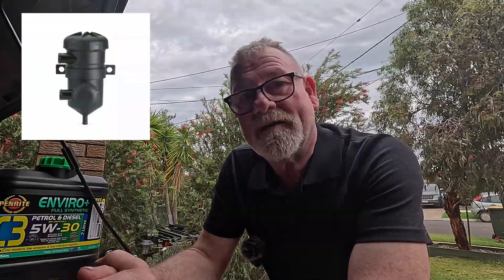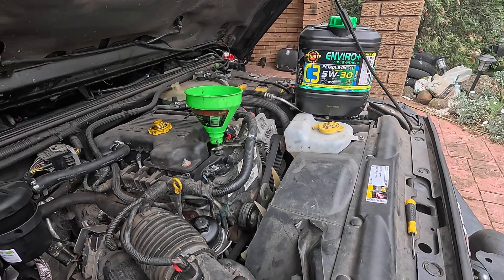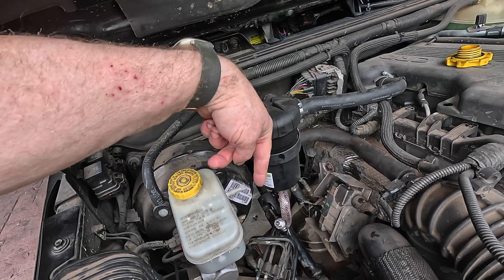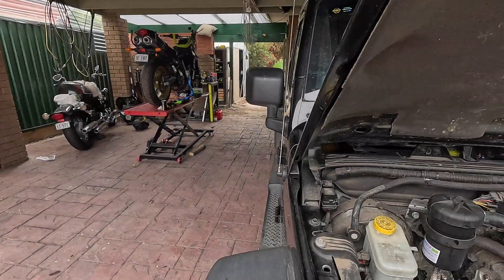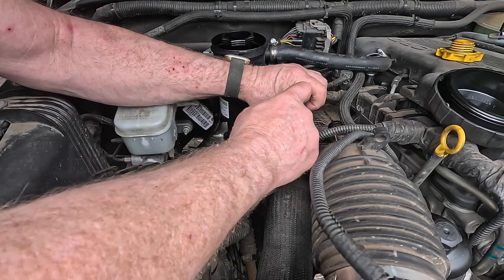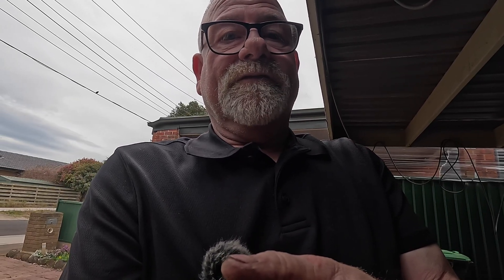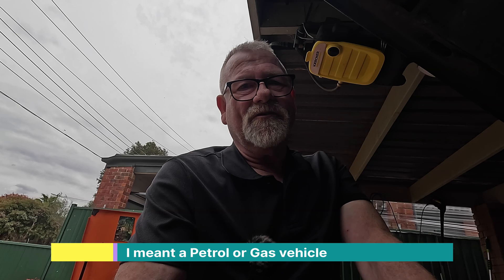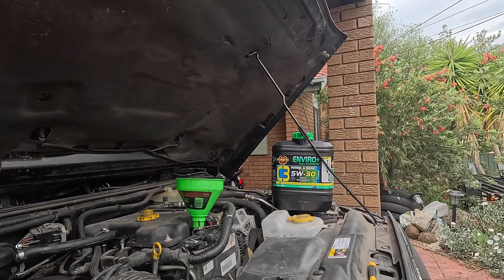Oil Catch Cans Explained, Do they actually work?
In this video, we look at catch cans. Are they worth fitting to your Diesel? do they improve the running of your vehicle? Can you fit them to petrol (gas ) engines?
Lets look into it, but please remember these are my personal opinions over years of using catch cans on vehicles.
Cheers
Dan